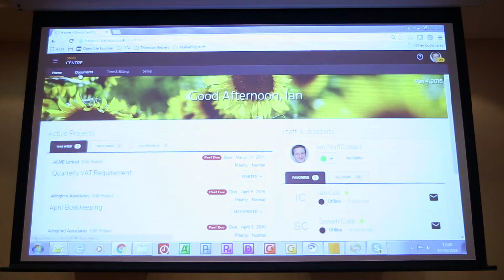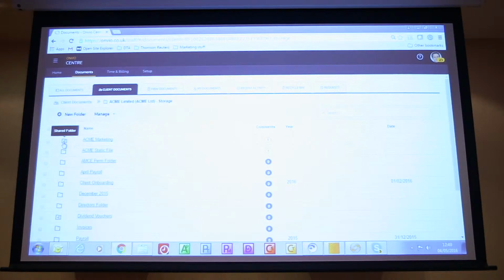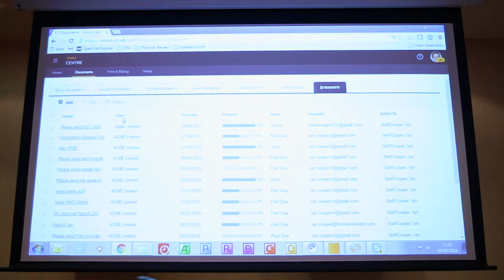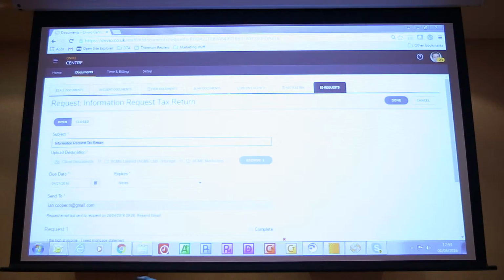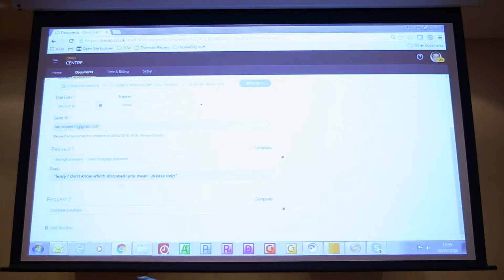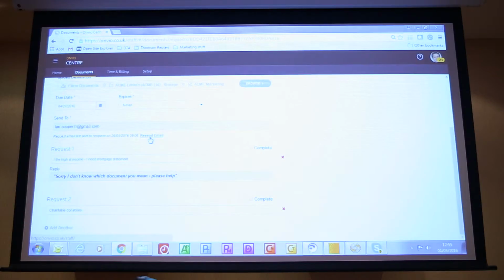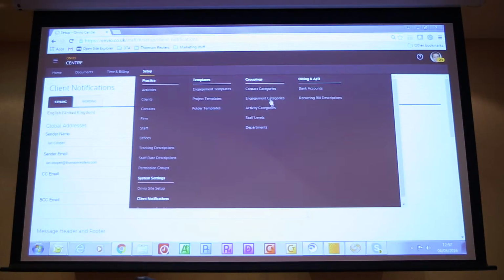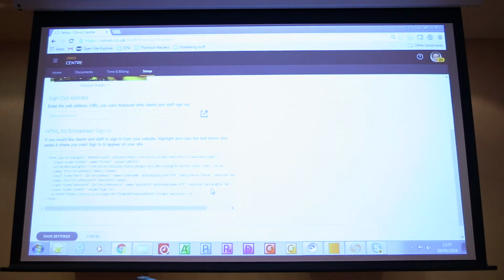Interview with John Stokdyk, AccountingWEB and Ian Cooper, Product Manager Thomson Reuters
Interview with John Stokdyk, AccountingWEB and Ian Cooper, Product Manager Thomson Reuters at Synergy 2016.

Digita software is part of the Tax & Accounting business of Thomson Reuters, the leading provider of technology and information solutions. Based in Exmouth, UK, Digita software delivers time saving efficiencies to over 2,000 tax and accountancy practices in the UK and Ireland.